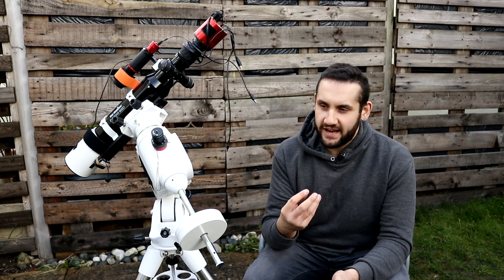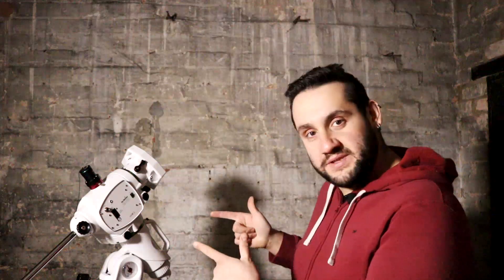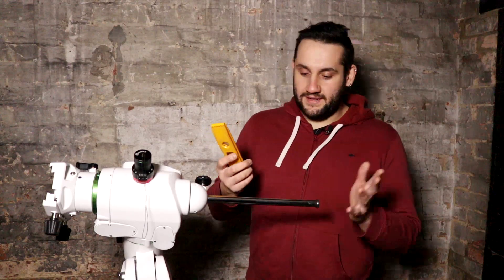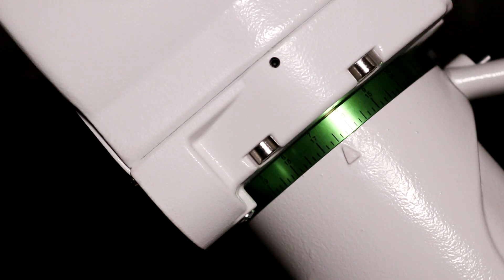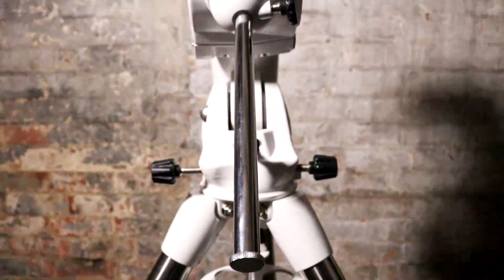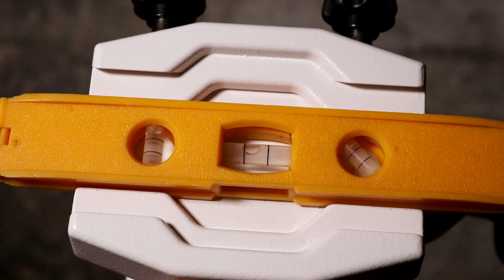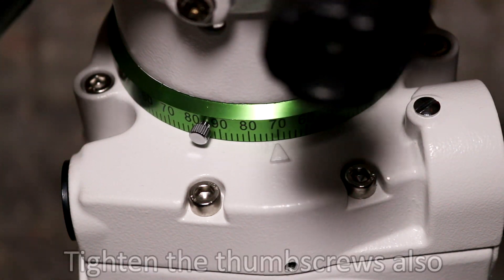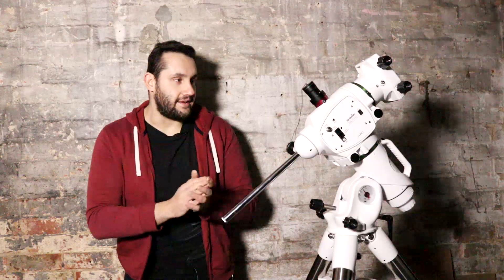How To Set The Equatorial Home Position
The Equatorial Home Position (EQ Home Position) is a starting point for your mount. Having a good EQ home position improves Go-To Accuracy to make visual and photographic observations. In this video I'll show you from a previously shot video.

My Equipment